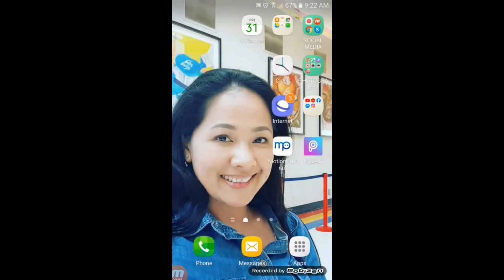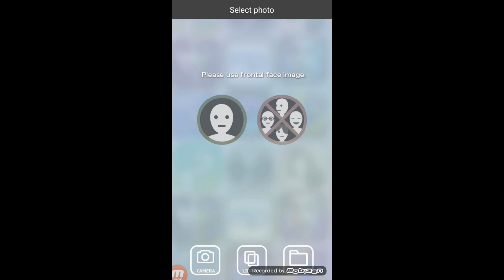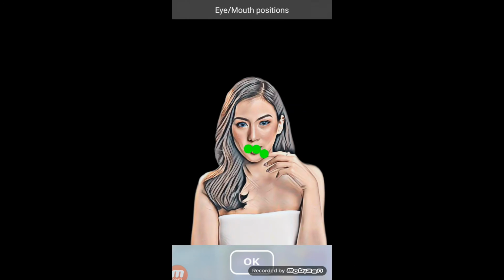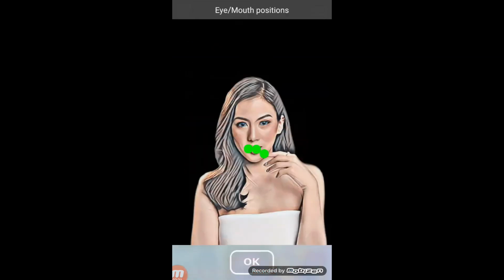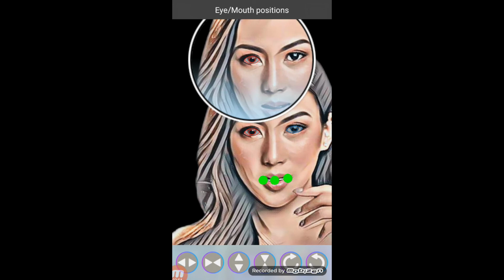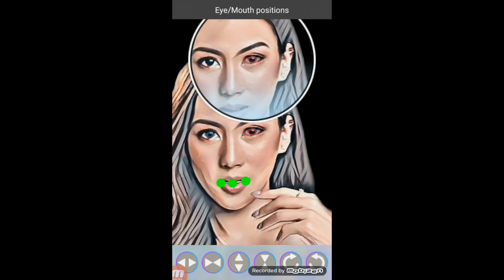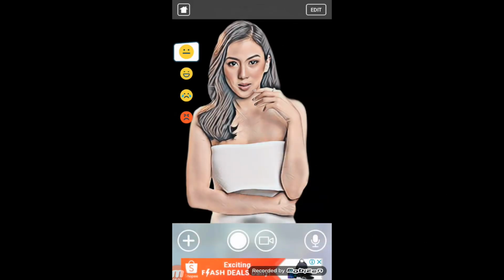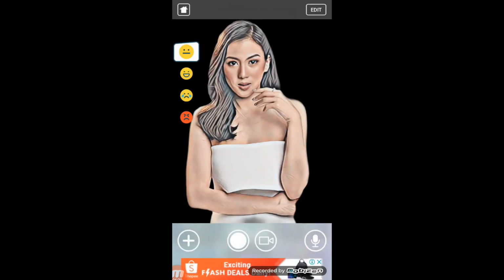How to Animate Still Photos | Motion Portrait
How to animate still photos using Motion portrait. I am more in detail with this video so hopefuly you can learn from it.

***Roche***

pinay blogger, filipino vlogger